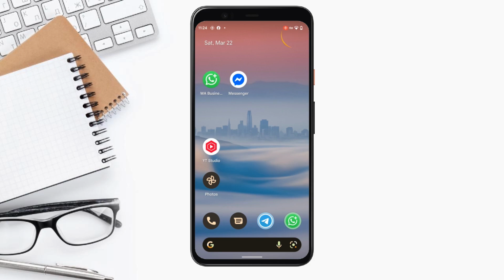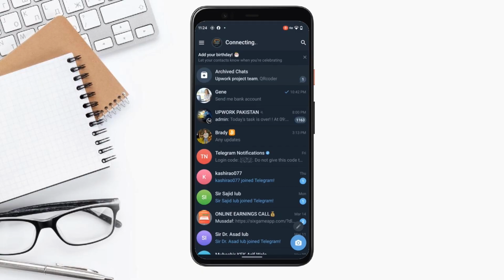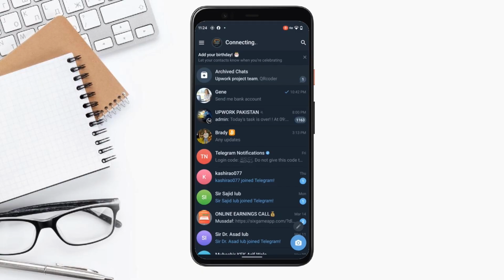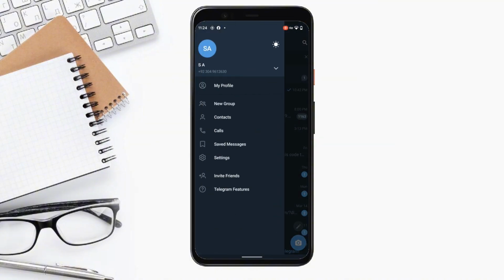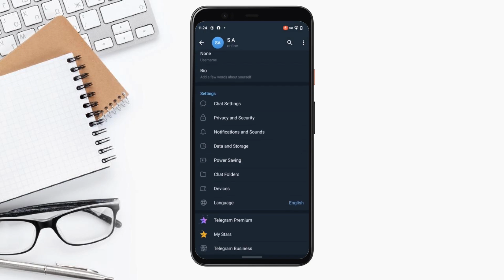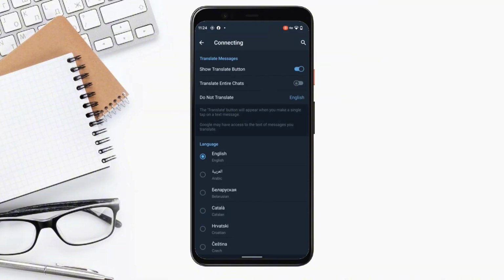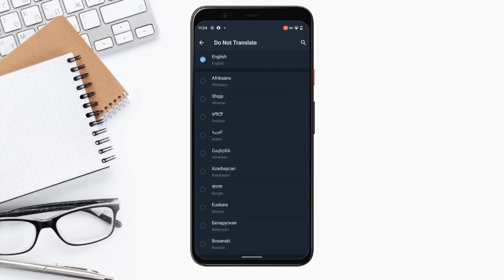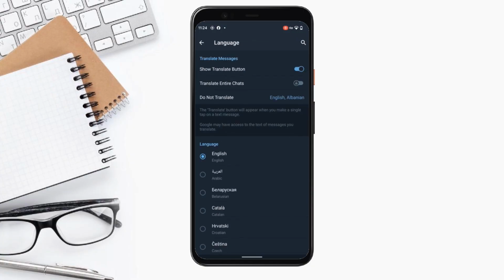how to set language you don’t want to translate on telegram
how to choose languages not to translate in telegram

how to stop auto translation for specific language on telegram

how to manage do not translate language settings in telegram

how to exclude a language from translation in telegram

how to turn off translate option for selected language on telegram

how to fix telegram auto translate ignoring chosen language